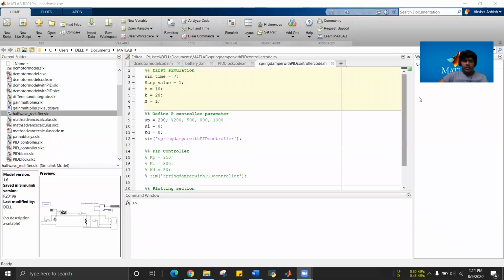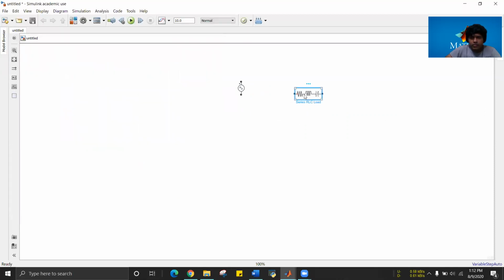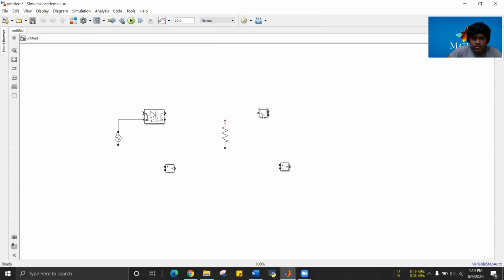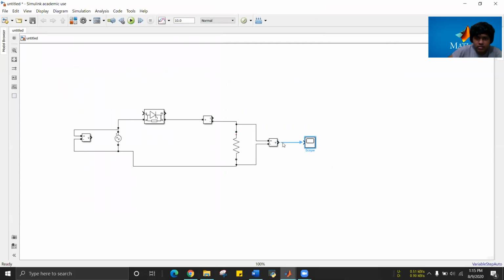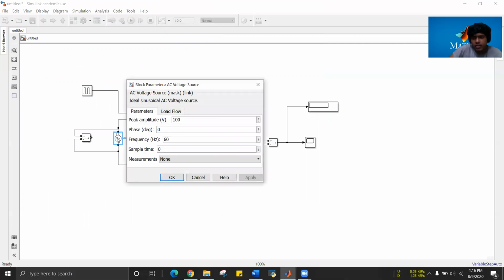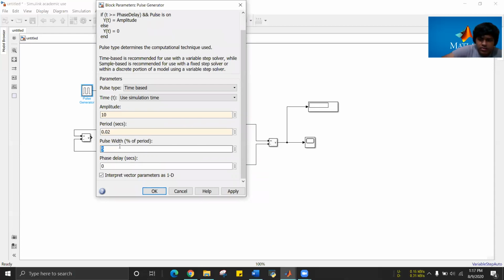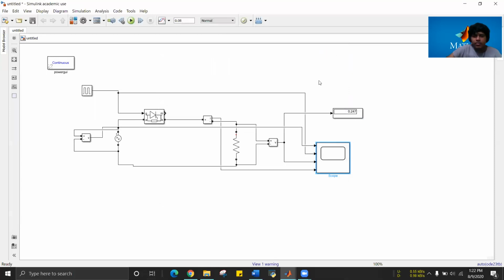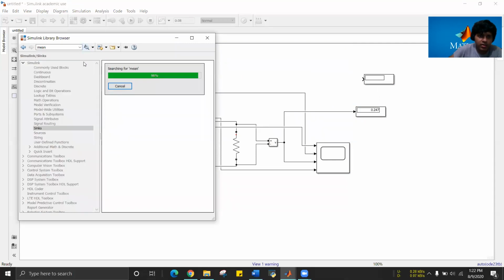Half wave Rectifier in MATLAB in simple steps | Power Electronics | EEE